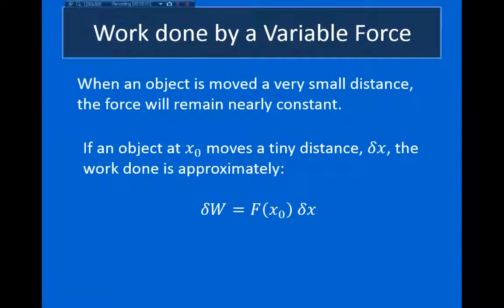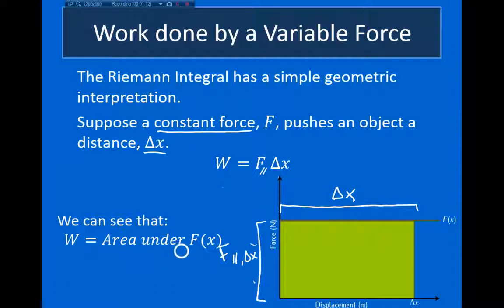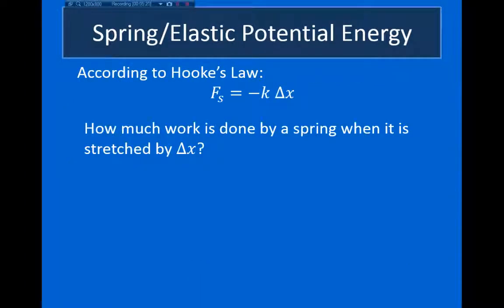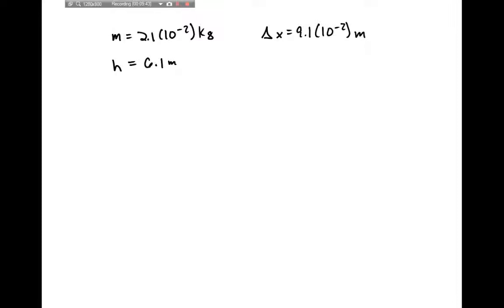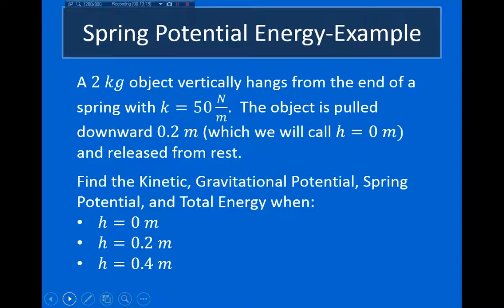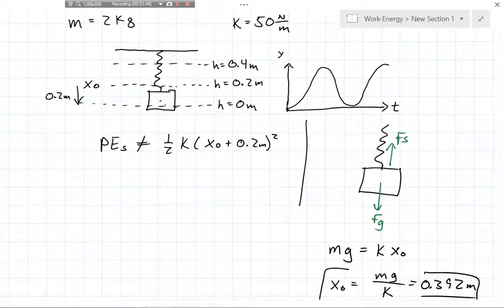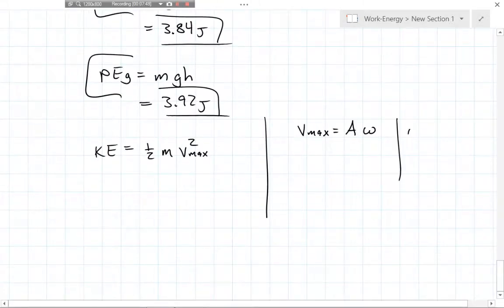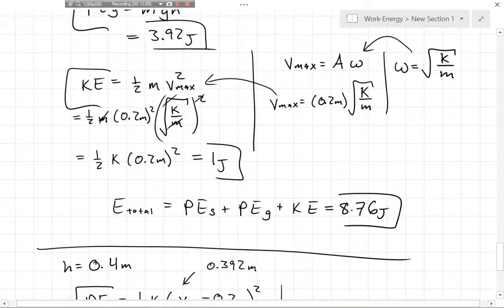WAHS - AP Physics: Work done by a Variable Force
Lecture describing how we calculate the work that is done by a force that changes as the object moves.